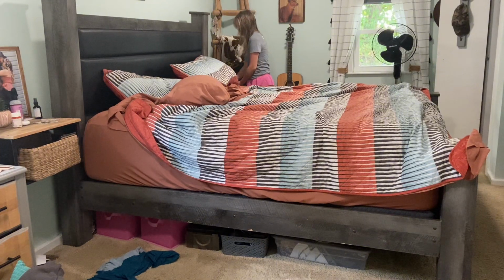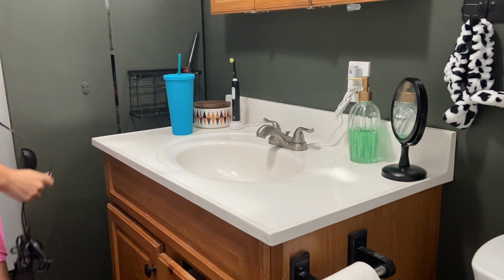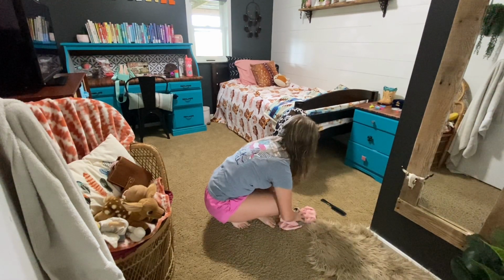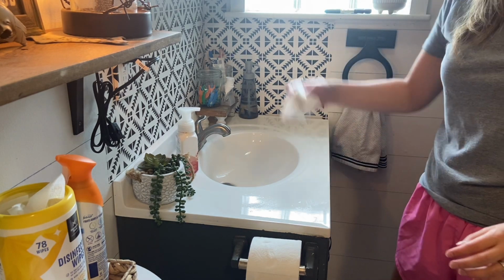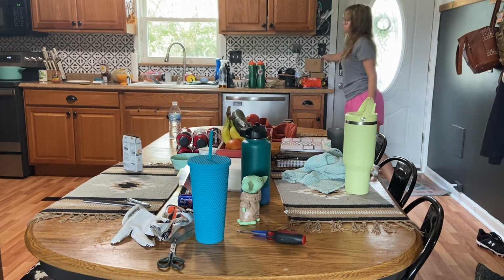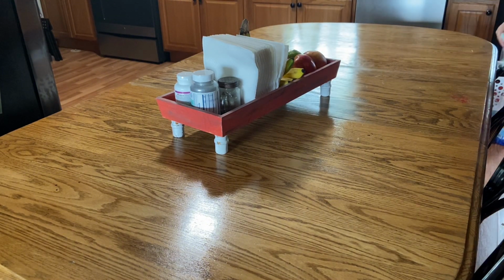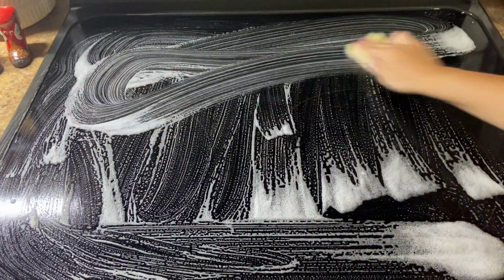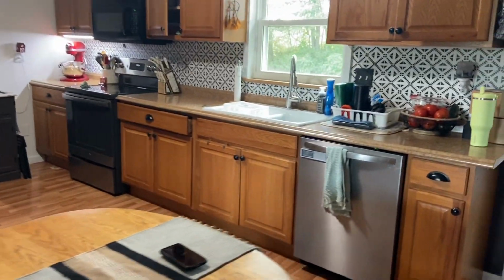✨NEW✨MY HOUSE IS TRASHED | POWER HOUR | WHOLE HOUSE CLEANING MOTIVATION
Welcome back to another video. I love all things homemaking, mom related, clean/organizing, and decorating.

My cordless stick vacuum

Music in todays video
New Lands by Alex-Productions   / alexproductionsmusic

Happy Carnival by Alex-Productions   / alexproductionsmusic

Song: Nakton - Lost In You

Song: Rem Sun - In Her Arms

Video Link:    • Ikson - Paradise (Vlog...

Song: Livermat - Someone You Love